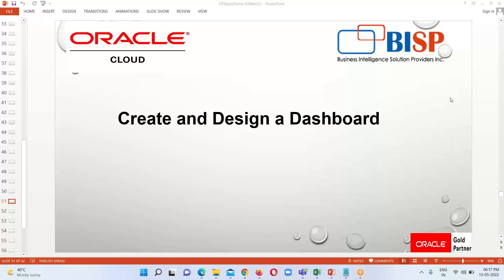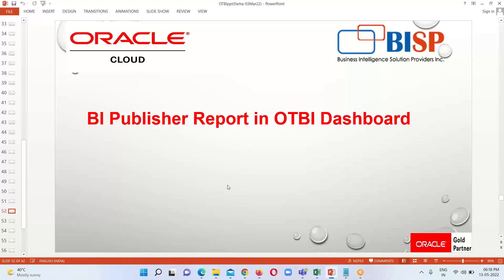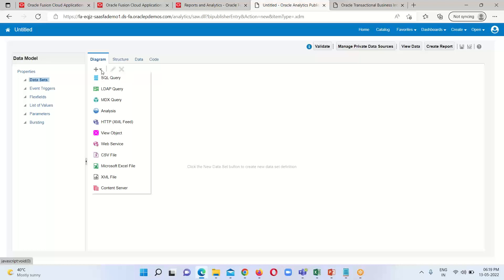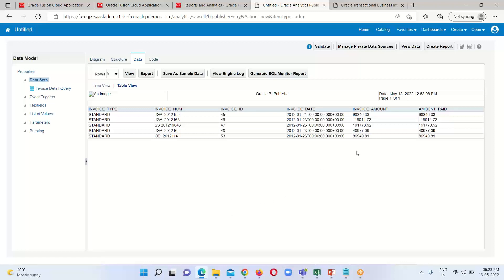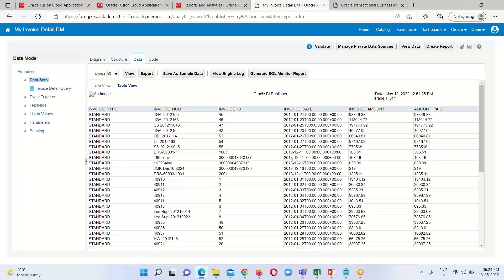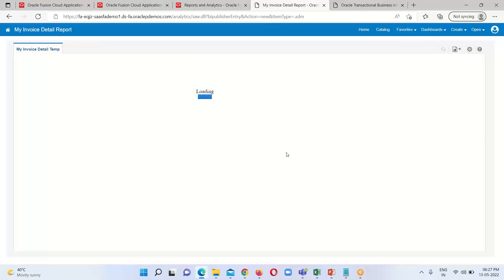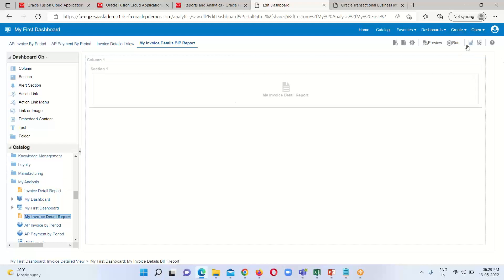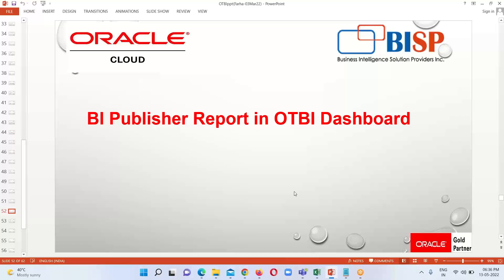BI Publisher Report in Dashboard | Embed BI Publisher Report in OTBI Dashboard | BISP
#17 Session:  In this video tutorial, we will explain BI Publisher Report in Dashboard.
Oracle OTBI Training
Oracle OTBI Consulting
Oracle Online Transaction Business Intelligence